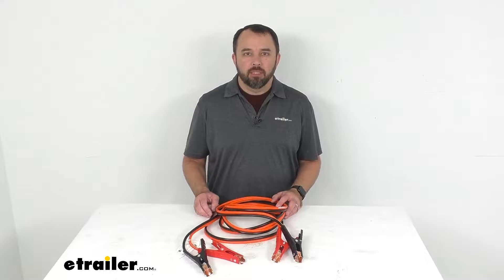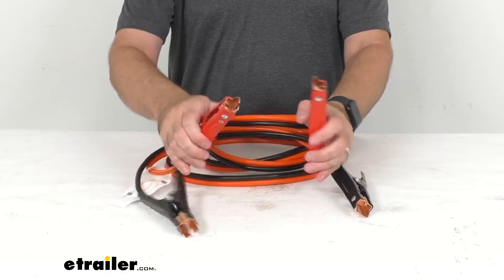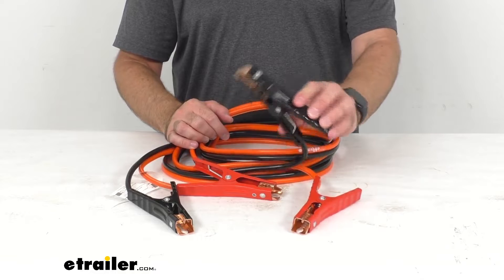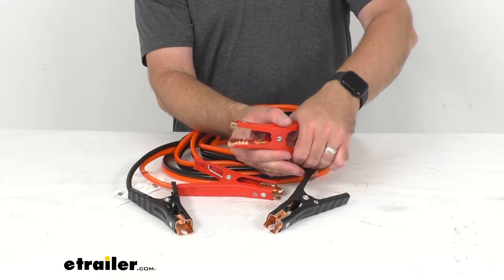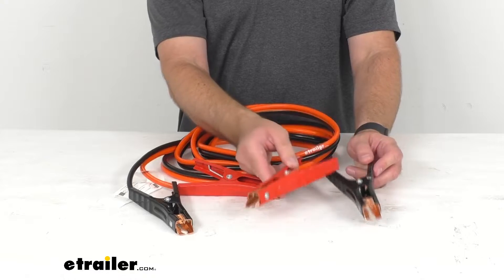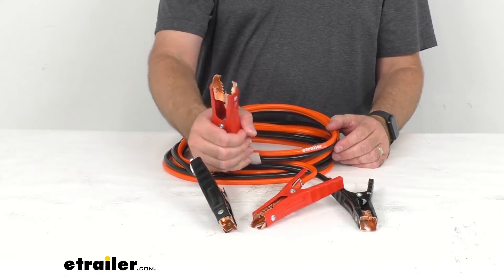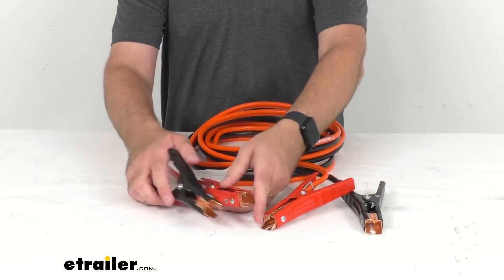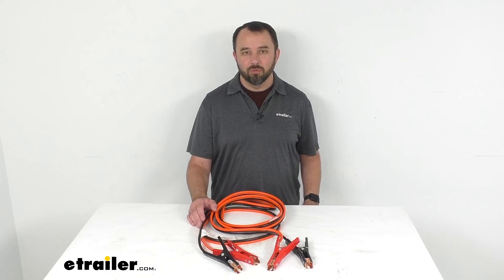etrailer | Review of the Jumper Cables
Click for more info and reviews of this Performance Tool Jump Starters and Jumper Cables:

Hi, everybody. Andy here with etrailer.com. And today we're gonna take a real quick look at these jumper cables. Now these six gauge jumper cables are going to efficiently deliver power to the dead battery on your large car, mid-sized pickup truck, or SUV. This 16-foot long, tangle-free, rubber-coated cables are ideal for all weather use. And the PVC-insulated, heavy-duty copper jaw clamps are going to give you quality performance in extreme temperatures.

They're gonna stay on nice and tight on your terminals. Now the operating temperature is -13 degrees Fahrenheit to 158 degrees Fahrenheit. And as you can see these feature easy-to-read, easy-to-identify polarity. Of course, the red clamps are for positive, the black clamps are for negative. These have an amperage of 400 running amps and 500 peak amps.

These weigh almost four pounds. And again, I can tell these are gonna hold on very tight to those terminals. They have a really good tension in the handle and those clamps. And this does feel very high quality. I think they're gonna hold up, especially in extreme weather conditions.

And I like the fact that you're not gonna have to worry about them getting easily tangled up either. Well, that's gonna conclude our look today. I do hope that it was helpful for you. Again, my name is Andy. Thank you for joining me..